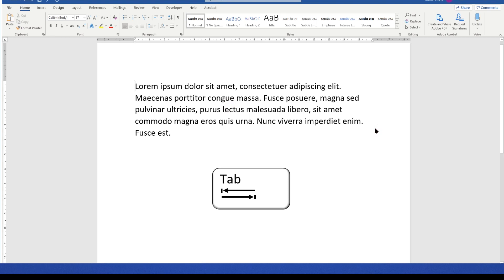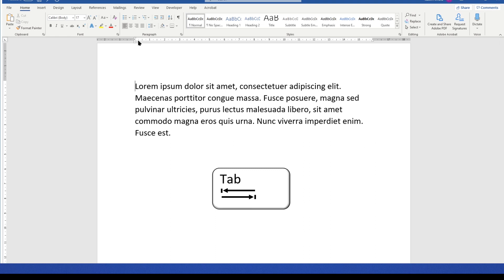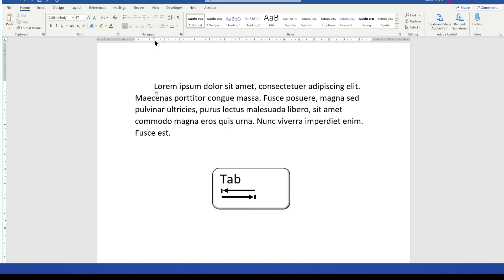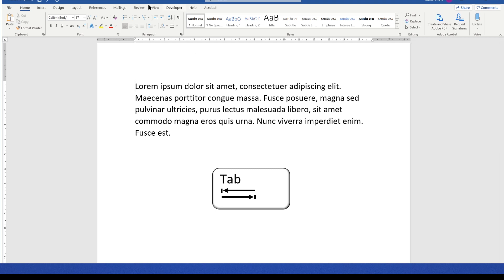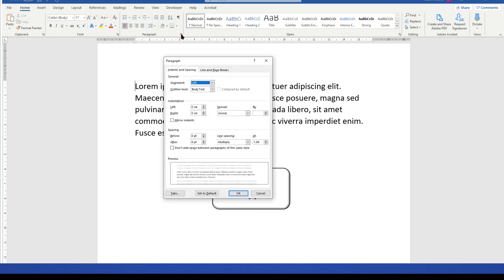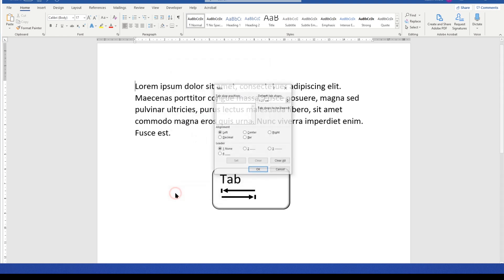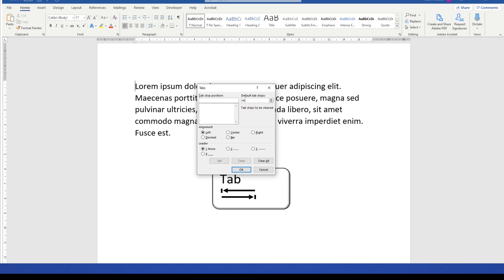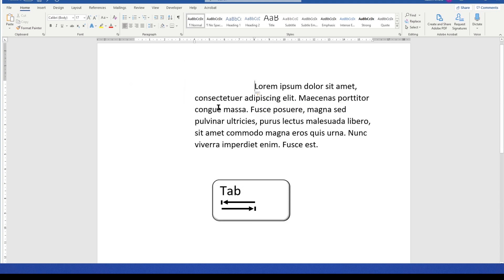Customise The Default Tab Stop In Microsoft Word (60 secs)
In this very quick, sixty second video I'll show you how to quickly change the default distance the Tab key indents text in Microsoft Word.